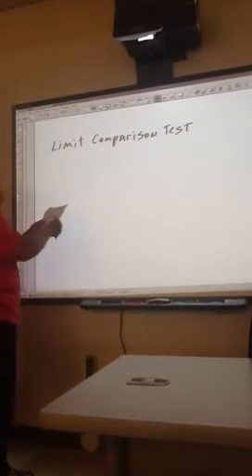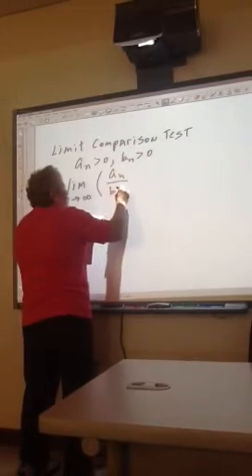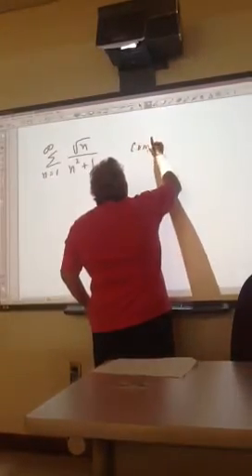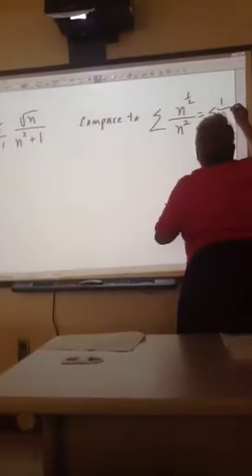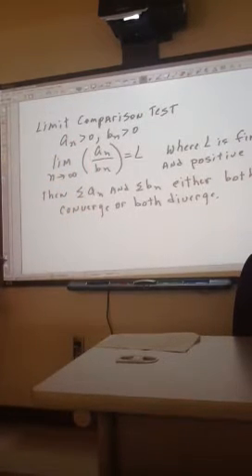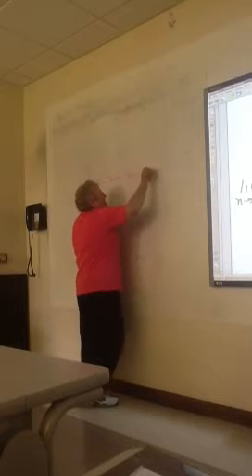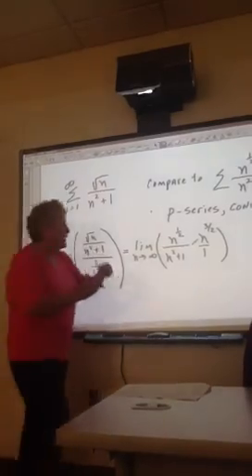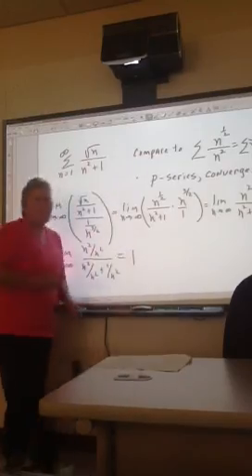Dr. VanGlabek - Limit Comparison Test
lecture - example